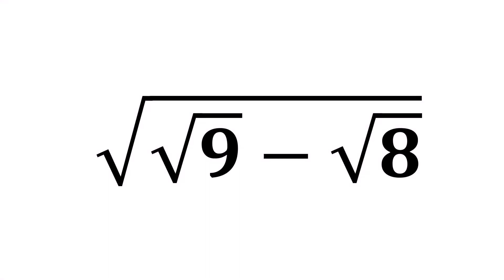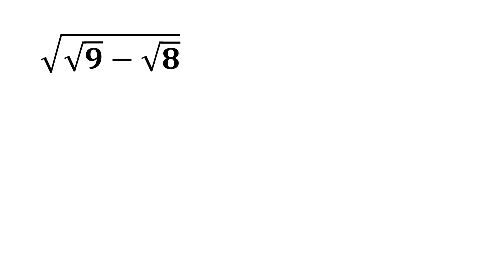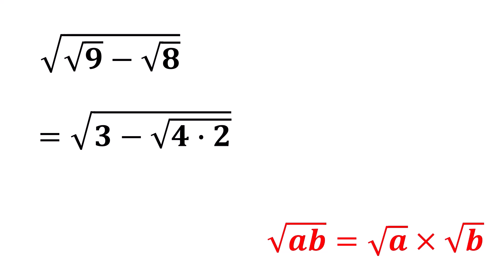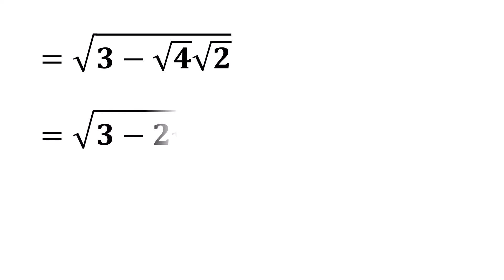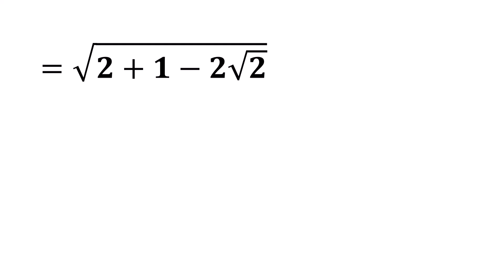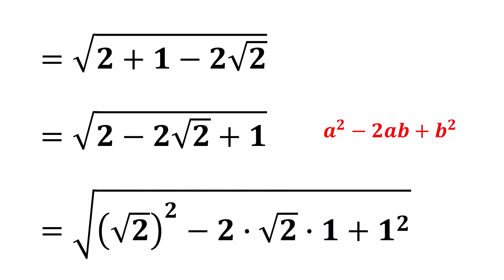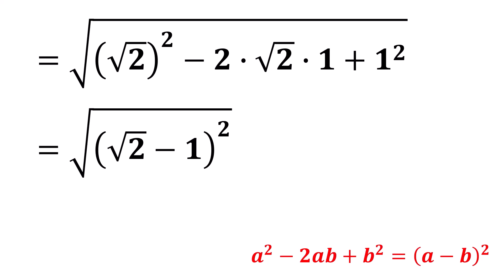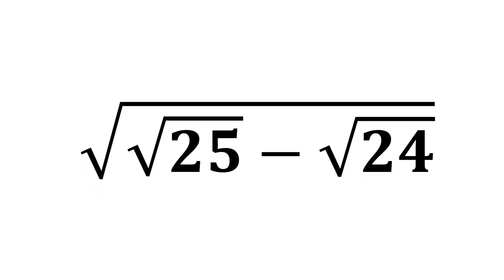You Should Know This Trick!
Nice Cubic Equation! | Math Olympiad | Harvard University Entrance Exam Interview | Cambridge University Entrance Exam Interview | This question frightened 300K+ examinees! | Hard Geometry Exam Question | Only 1% of Students Got this Math Question Correct

If you're reading this, drop a comment using the word "Radical". Have an amazing day, you all are awesome!